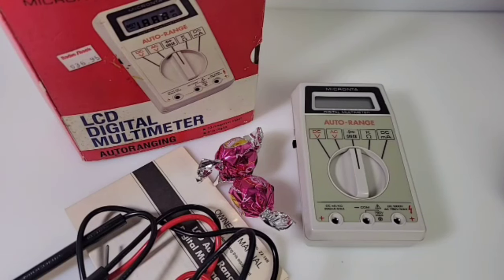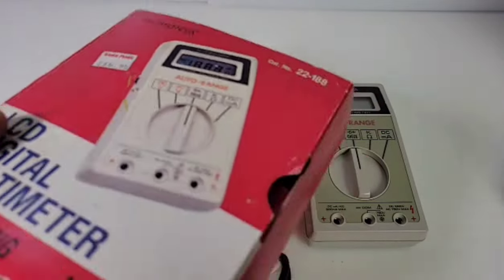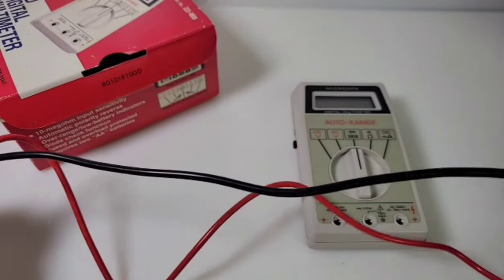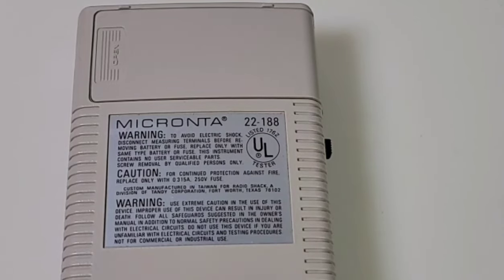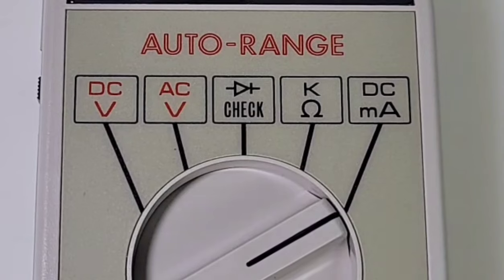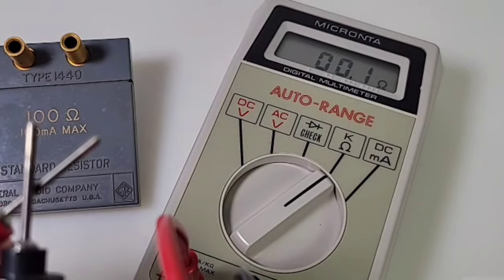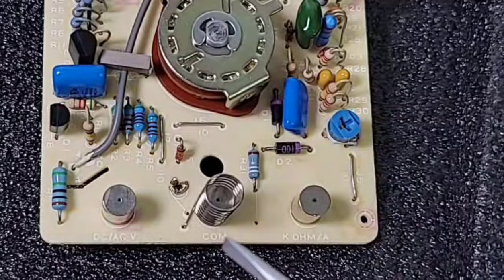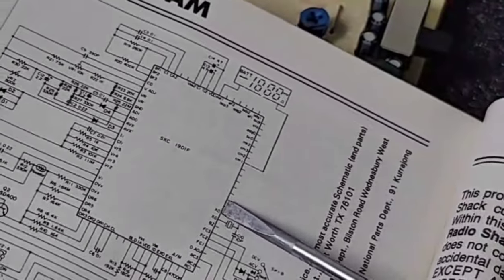RETRO-TECH ○ MICRONTA 22-188 VINTAGE DIGITAL MULTIMETER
=-RETRO-TECH VINTAGE ELECTRONICS-=

MICRONTA 22-188 DIGITALMULTIMETER 💥 1999 COUNT LCD Display with classic RadioShack good looks. DOM 1991-92

   A=AUTORANGING  M= MANUAL  S= SMART
                                      1/02/2022

8.
9.

5V Precision Voltage Reference (as used in Review, designed by Fred Chu)